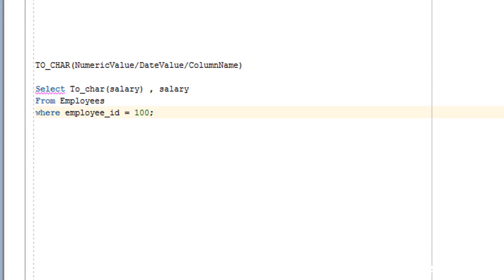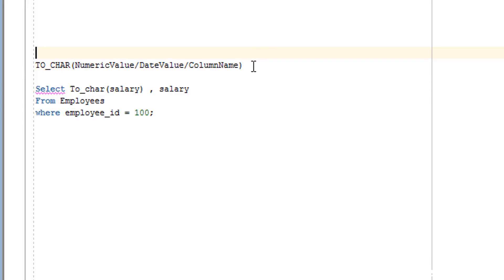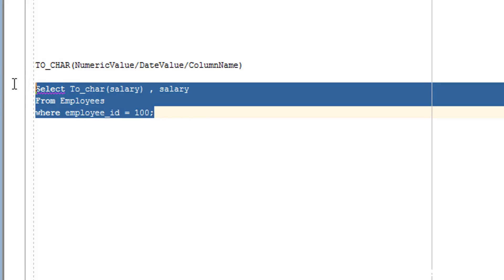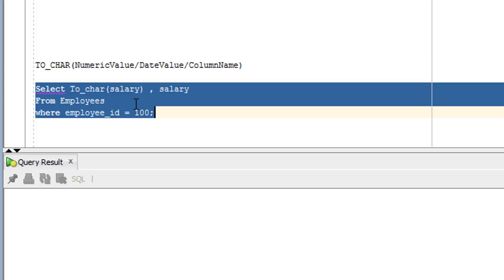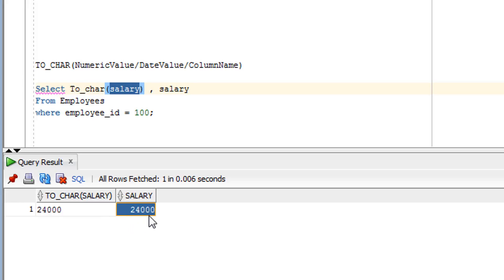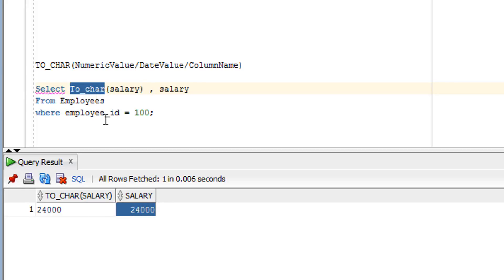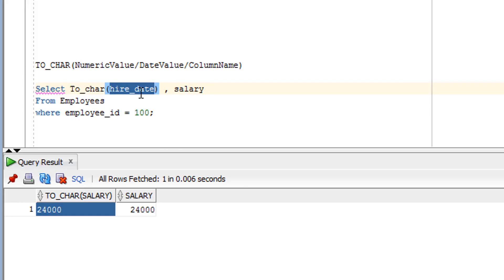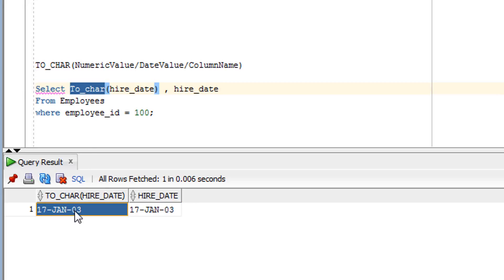Tutorial#44 To_char function | character conversion function in Oracle database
The TO_CHAR function converts number datatypes column into character Datatypes columns or SQL To_char Function with excellent examples or TO_CHAR(number) Function in SQL Query or what is the conversion function in Oracle or how to use the TO_CHAR function in Oracle SQL database